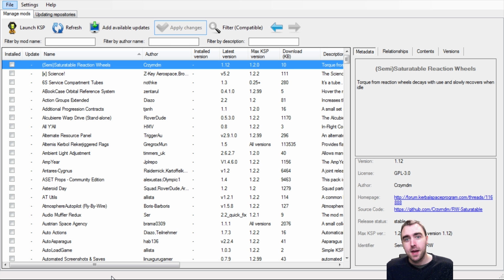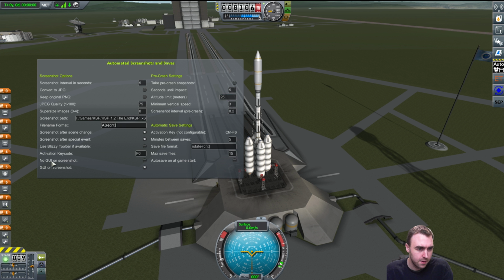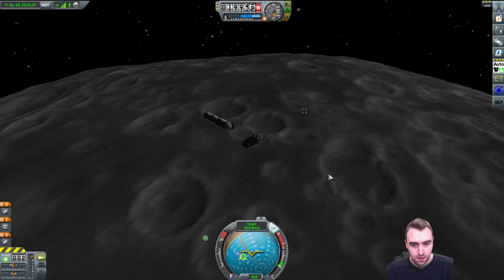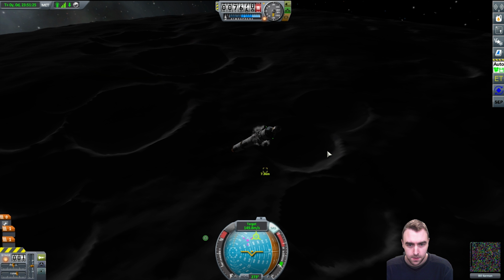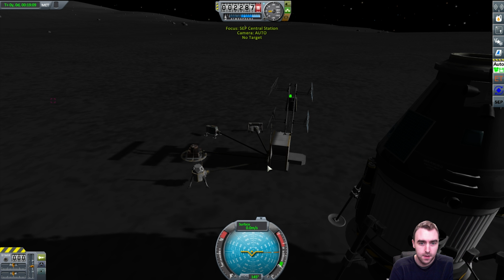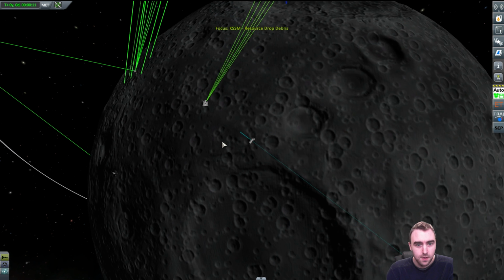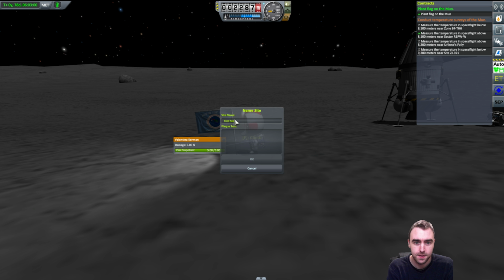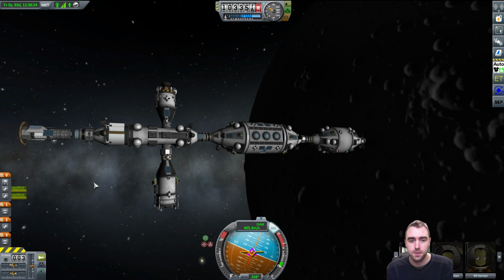Ep10 - Science Mining the Mun with Automated Screenshot and Saves - The End of Kerbal Space Program